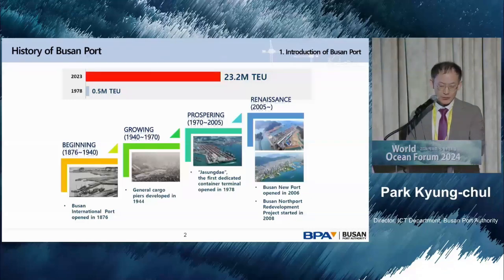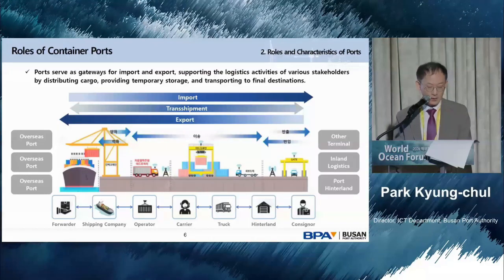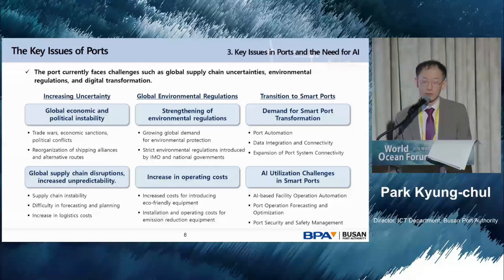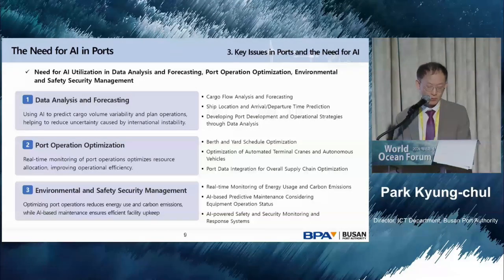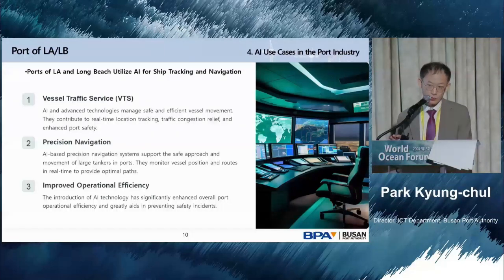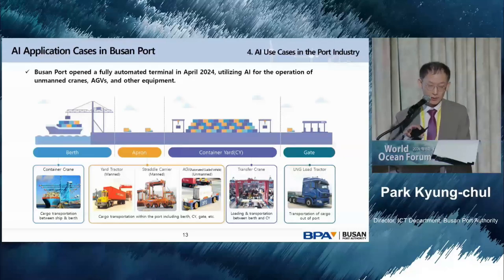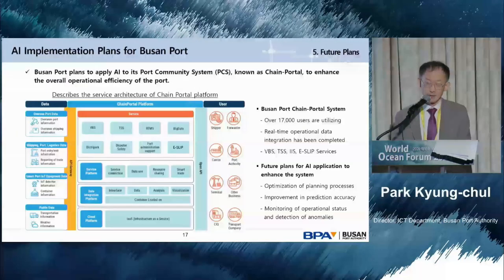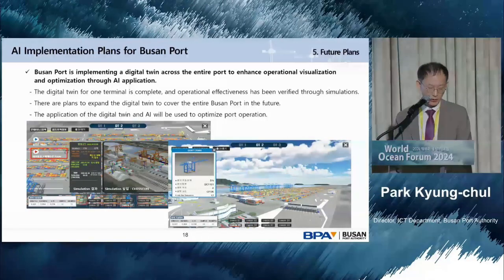[ENG] World Ocean Forum 2024｜Marine Transport Park Kyung-cheol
[Speaker]

Enhancing Port Competitiveness Using AI

Park Kyung-cheol

ICT Department, Busan Port Authority
Director

Mr. Kyung-cheol Park graduated from Pusan National University with a degree in Mechanical Engineering and later obtained a master's degree in Automatic Control from the same university's graduate school. After he joined Samsung Heavy Industries, where he worked for over 20 years in the IT department, focusing on corporate process innovation and digitalization. During his working period, he also completed a doctoral course in Supply Chain Management (SCM) at Pusan National University's Department of Industrial Engineering. Mr. Park led several major projects at Samsung Heavy Industries, including the implementation of the company's enterprise-wide ERP system, establishing processes and ERP systems for the wind power business, and developing EVM processes for order-based industries. Since 2019, he has been working as the head of the IT department at the Busan Port Authority, where he has been leading initiatives such as process improvement, ERP implementation, cybersecurity, and the development of port logistics platforms.